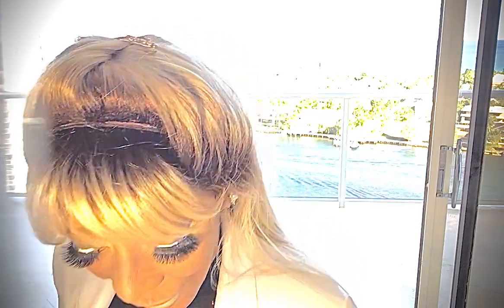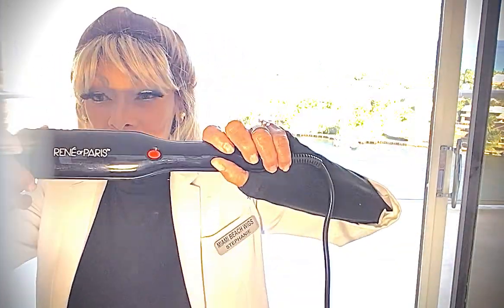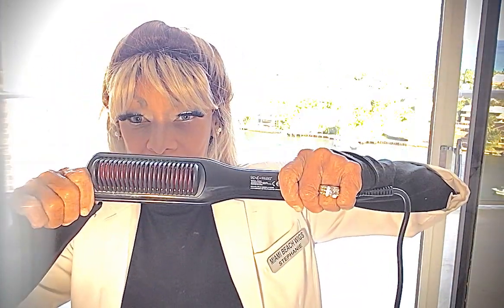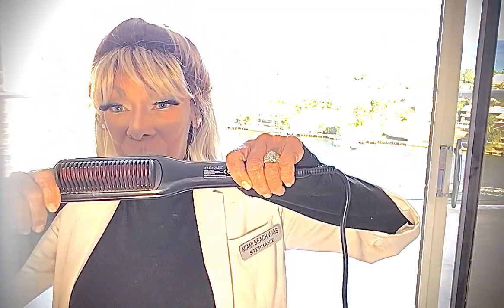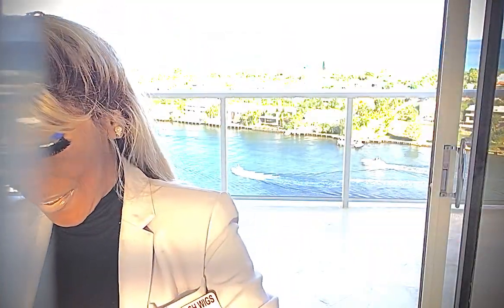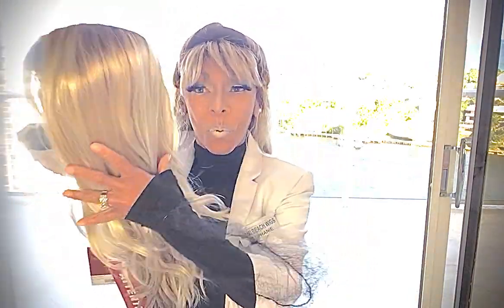January 10, 2023